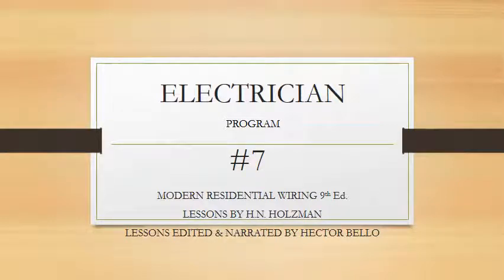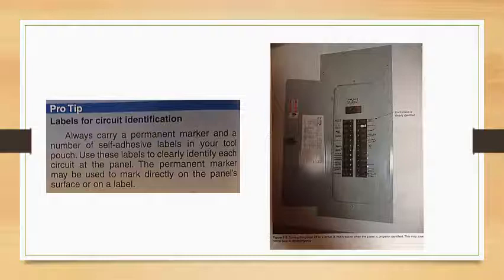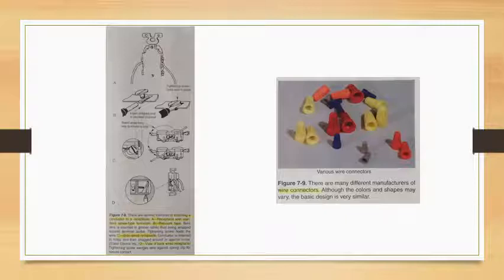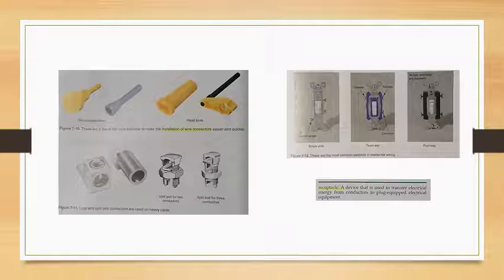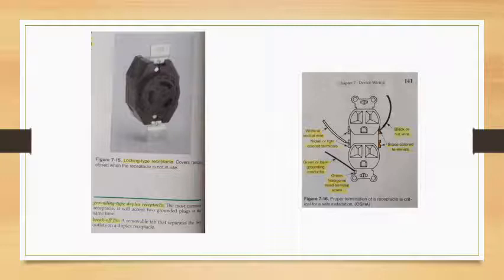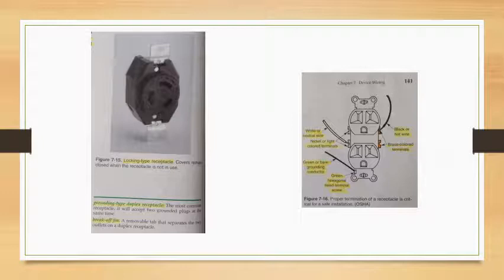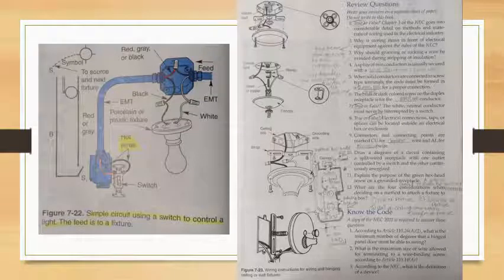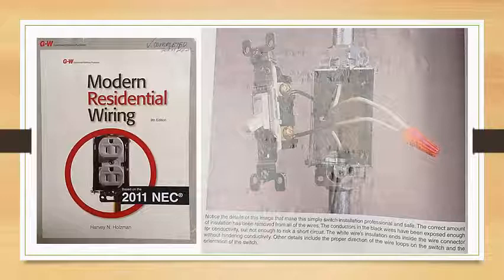Electrician Program #07: Device Wiring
Chapter 7 Device wiring
Edited and narrated by Hector Vladimir
Lessons text by H.N. Holzman
Text from Modern Residential Wiring 9th Ed. (G-W) 2011
For training and education purposes only